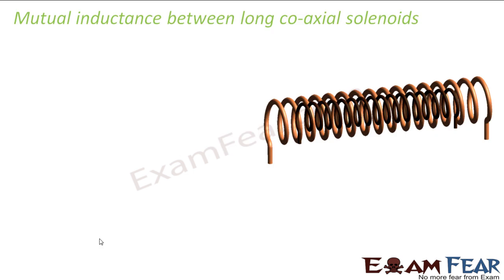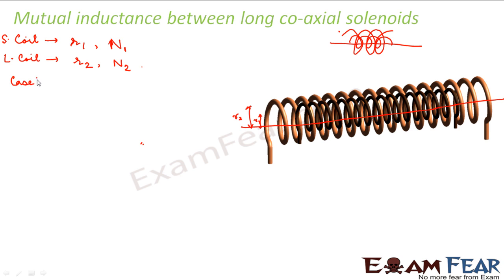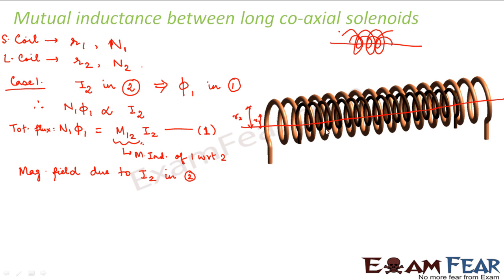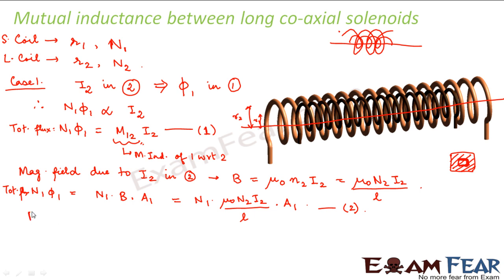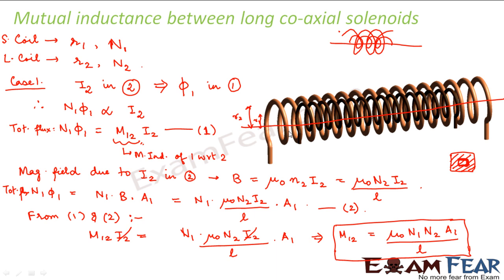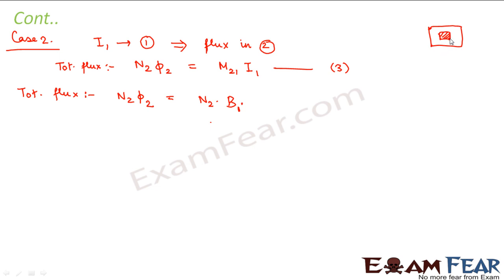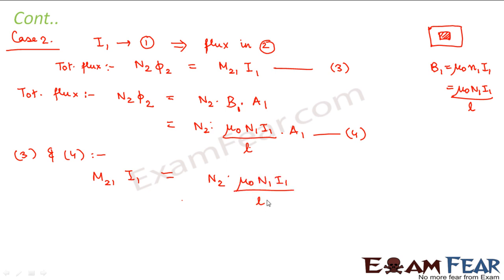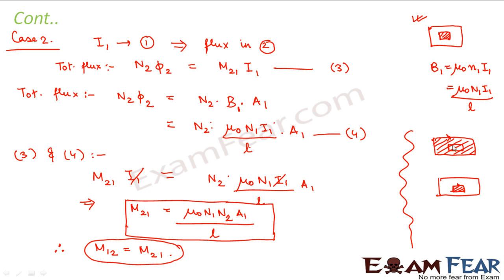Physics Electromagnetic Induction part 18 (Mutual inductance between long solenoids) CBSE class 12